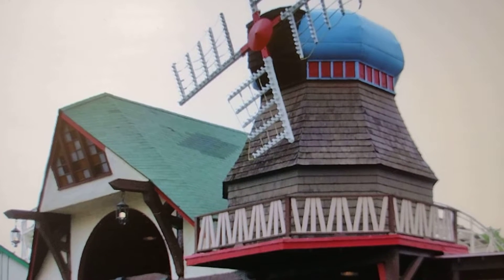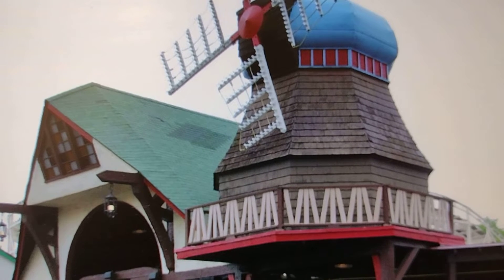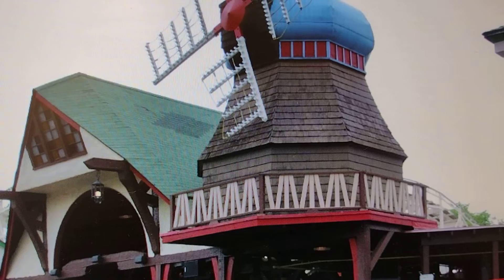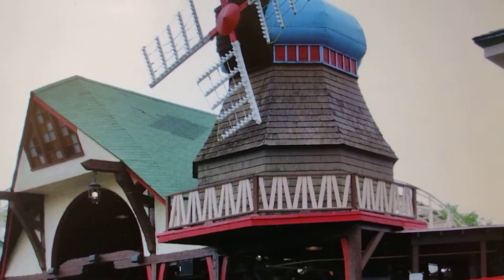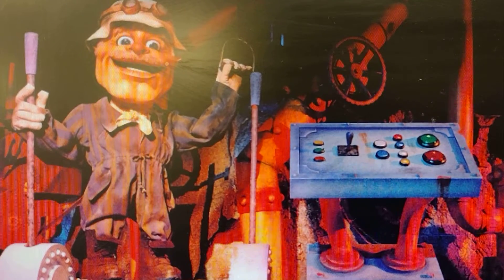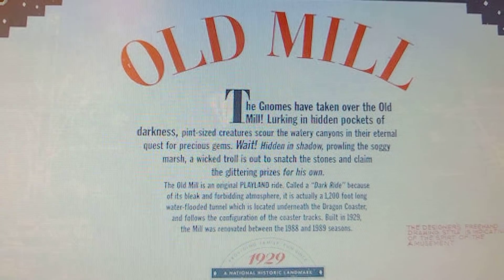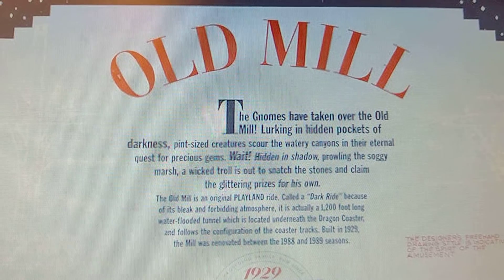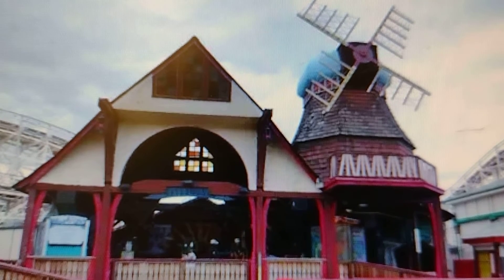Halloween Spooktacular Episode 57 - Dark Ride Review The Old Mill at Rye Play Land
This is my review on the Old Mill Ride At Rye Play Land in Rye Ny